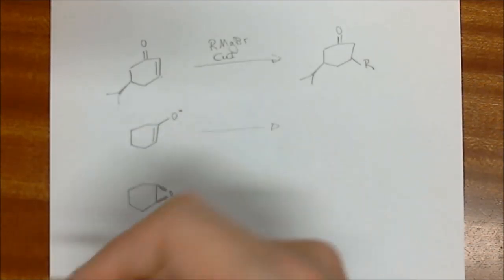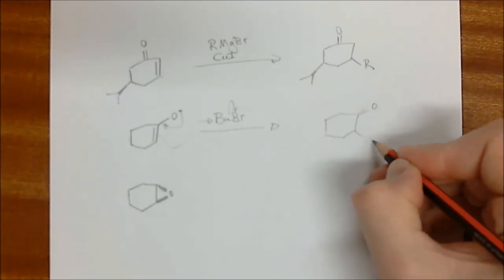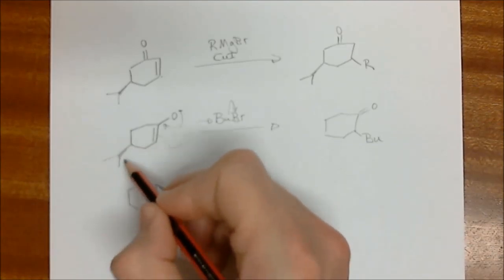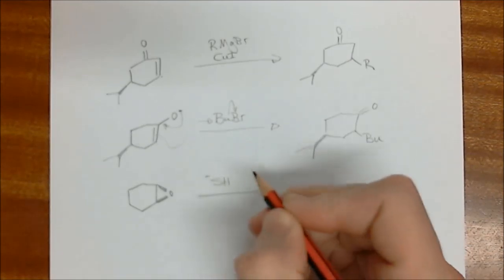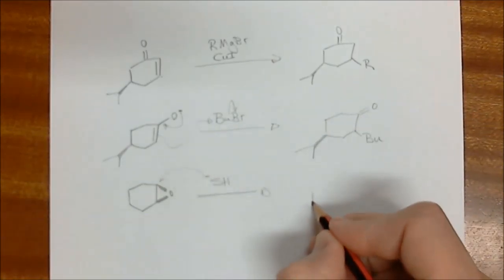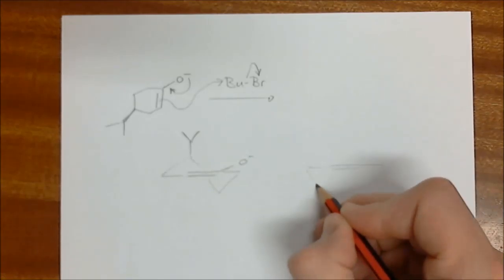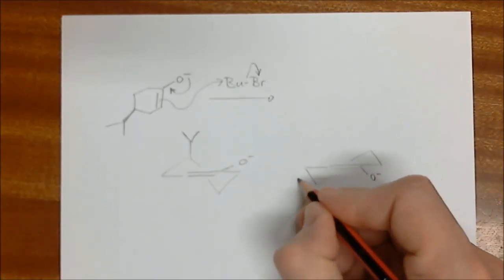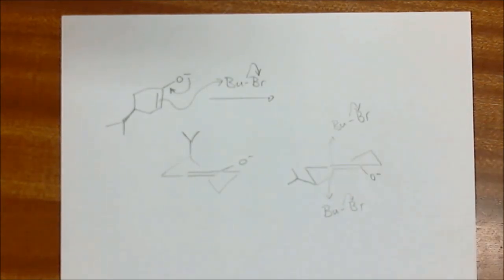Chemistry 3 Employing half-chair conformations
Half-chair transition states for explaining diastereoselectivity